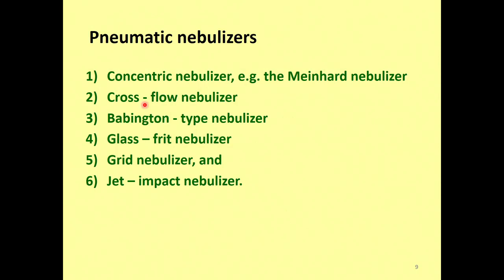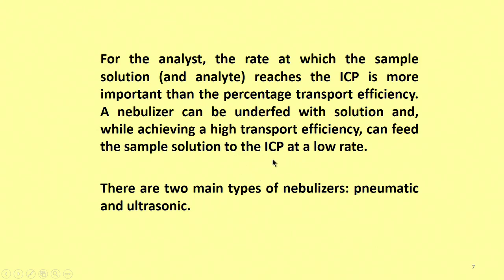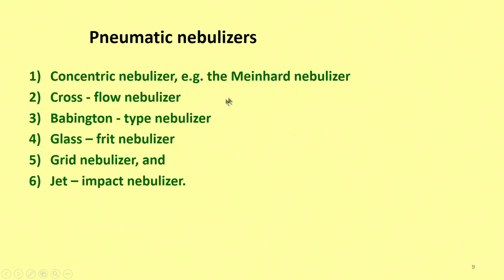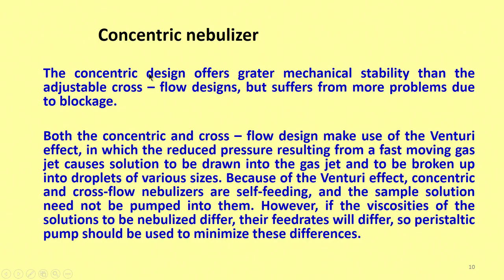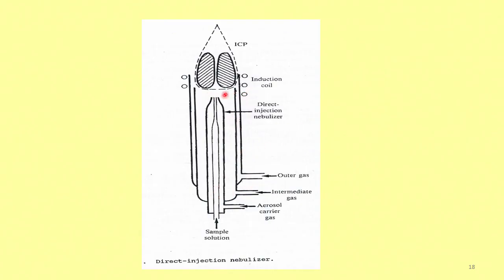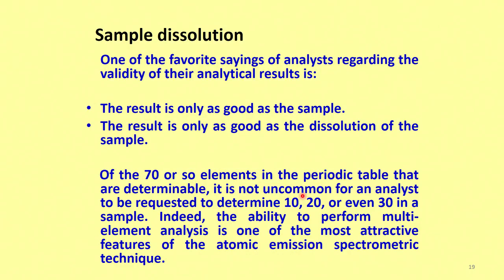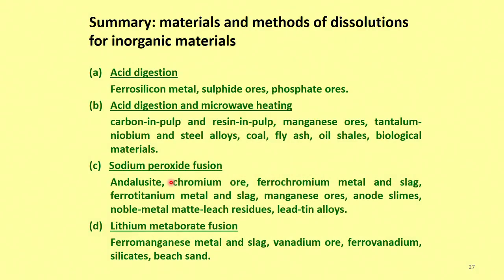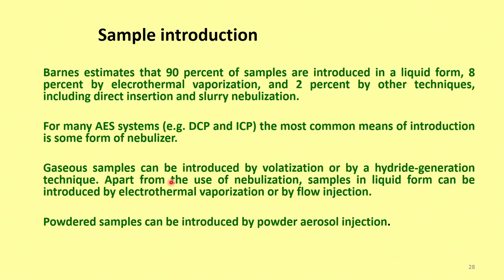lec18 Practice and Applications of ICP AES I – Nebulizers